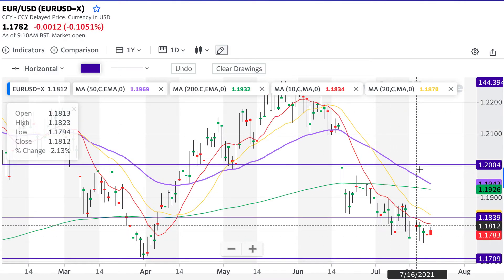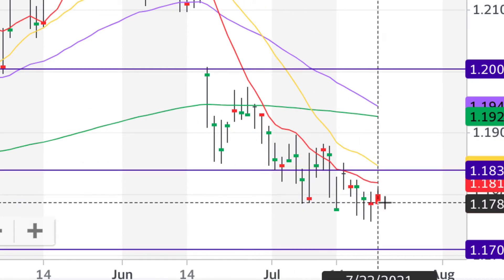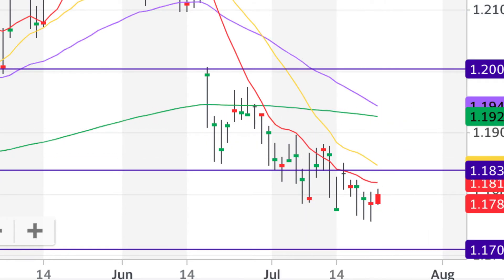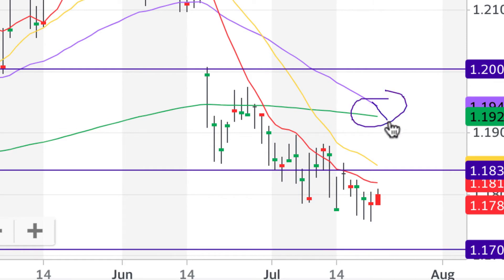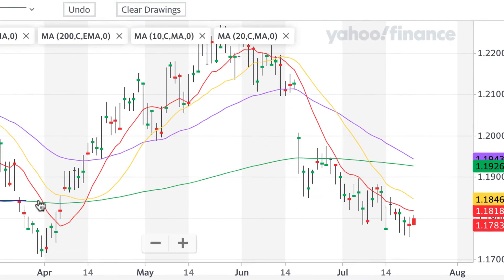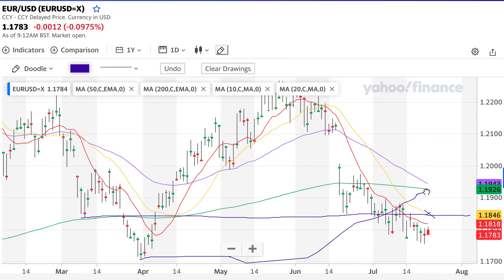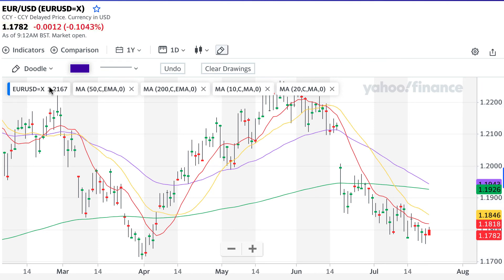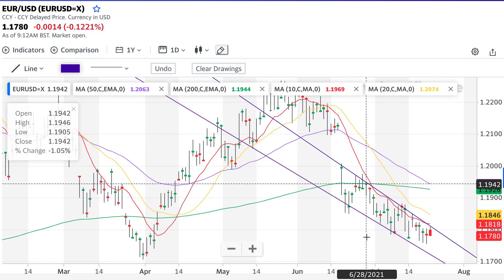EURUSD Technical Analysis July 22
Share Navigator discuss the charts and perform a technical analysis on the EURUSD currency pair.